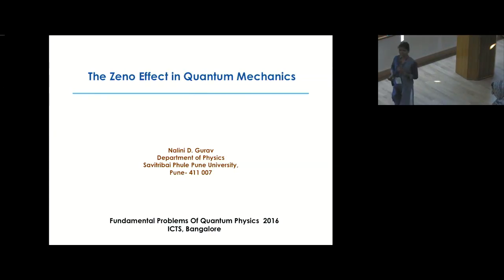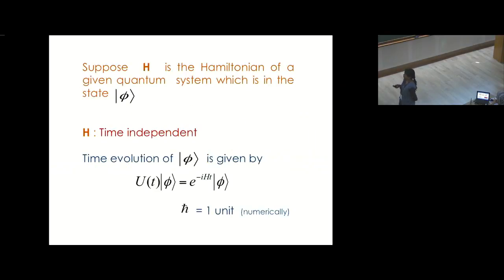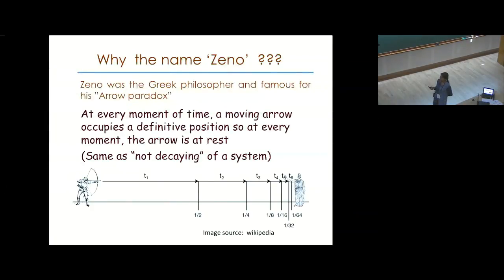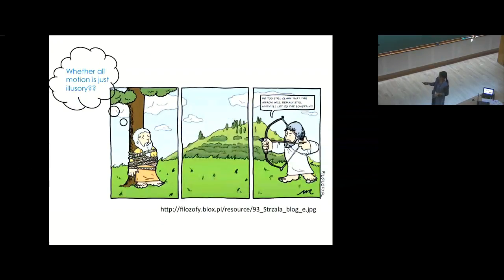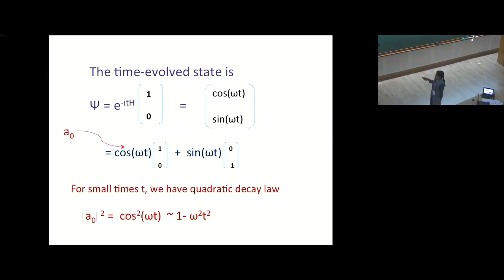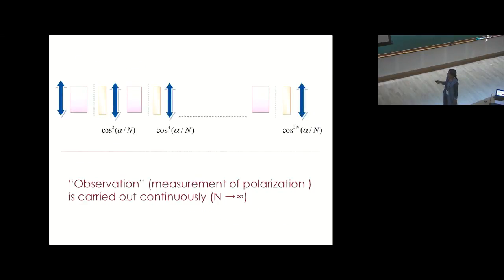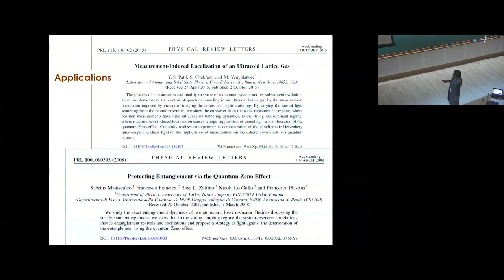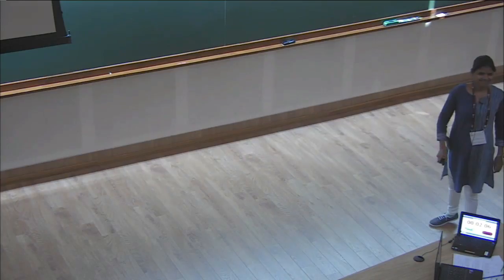Zeno and Anti-Zeno effects in Quantum Mechanics by Nalini Dattatreya Gurav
21 November 2016 to 10 December 2016
VENUE

0:00:00 Start
0:00:11 The Zeno Effect in Quantum Mechanics
0:01:04 Time Evolution Operator
0:01:27 For the intermediate time, quantum system decays exponentially
0:01:48 Suppose is the Hamiltonian of a given quantum system which is in the state | 4
0:02:12 The survival probability is,
0:02:34 So the survival probability has a quadratic time dependence, for small time,
0:03:17 Why the name 'Zeno' ???
0:03:46 It is easy to show using standard theory that if a system starts in an eigenstate of some observable,
0:04:55 Whether all motion is just illusory ??
0:05:12 Quantum Zeno Effect
0:05:38 The effective Hamiltonian is,
0:06:15 The time-evolved state is
0:06:36 Example:
0:07:35 For small a
0:07:56 "Observation" (measurement of polarization is carried out continuously (N -0.)
0:09:28 Applications
0:10:07 Zeno's Thesis' Paradox
0:10:31 Acknowledgments